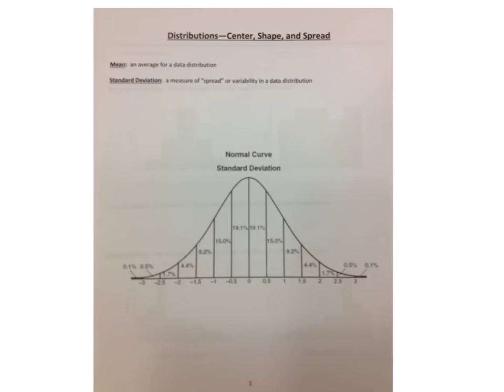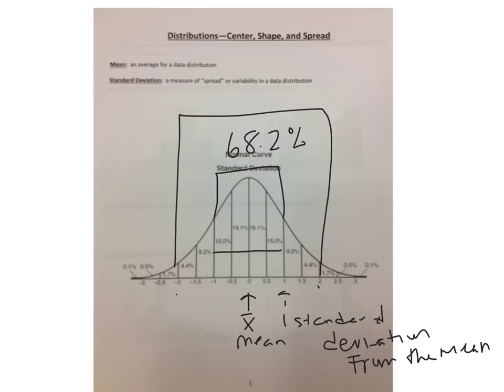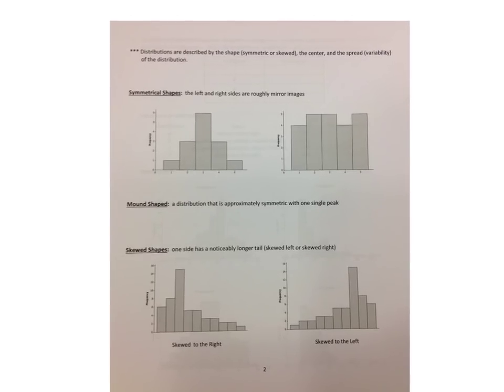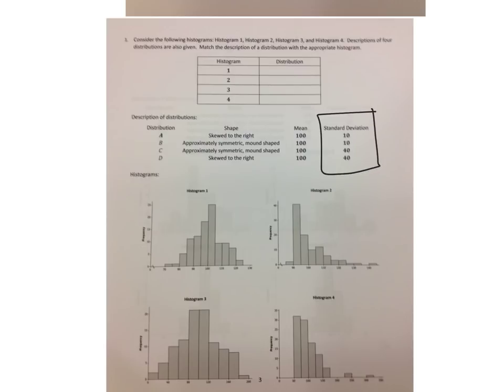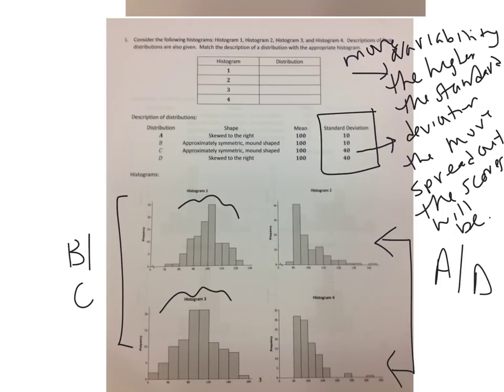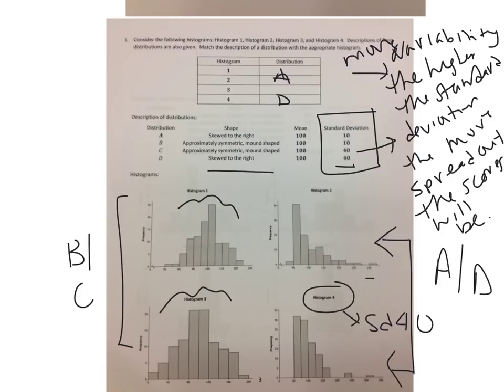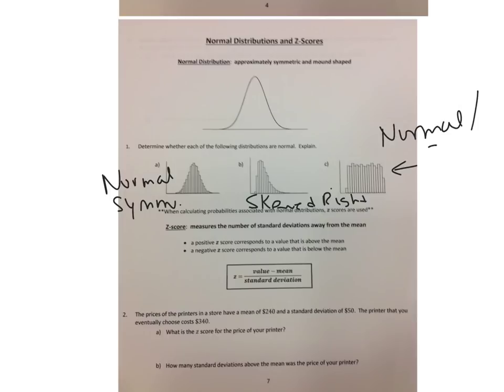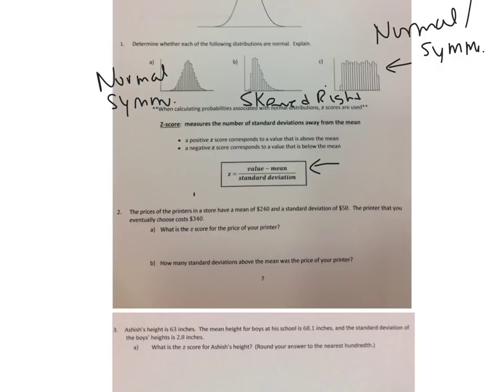distribution and zscores